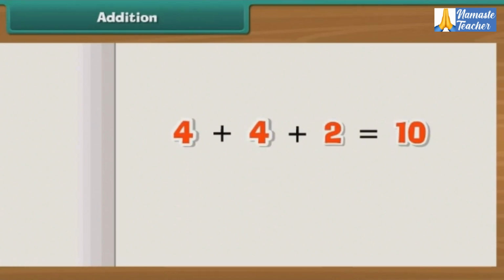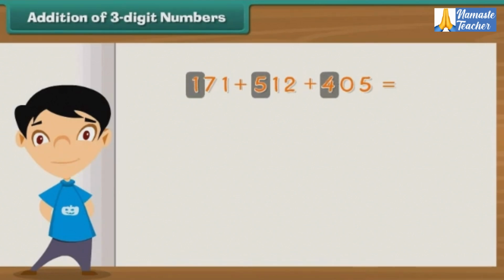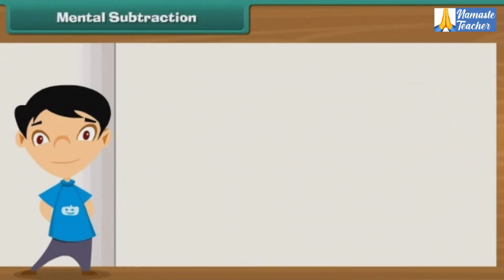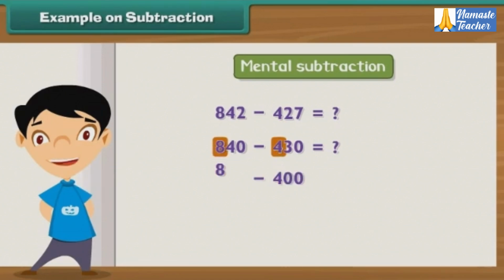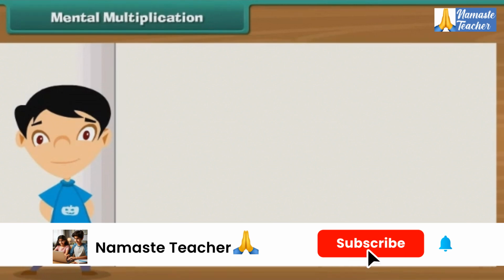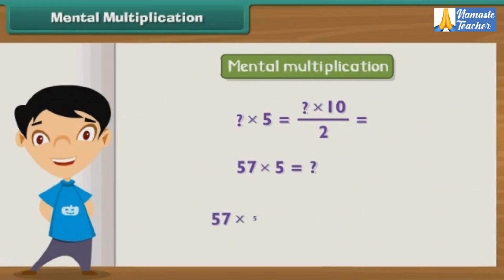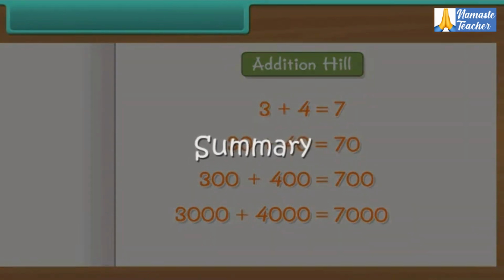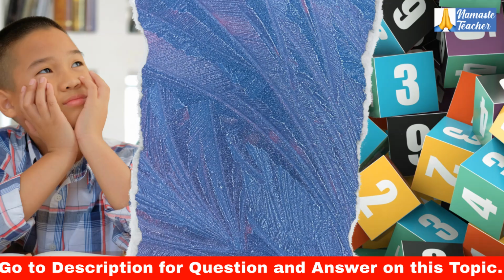Class 3 Maths – Mental Arithmetic: Master Addition, Subtraction, and Multiplication Easily!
Mental Arithmetic is an essential skill for every student, and this video will help Class 3 students master it with ease. This video focuses on three key areas: Addition, Subtraction, and Multiplication. By learning clever techniques and strategies, students can perform calculations faster and improve their problem-solving abilities. We break down each topic in a simple way and provide step-by-step guidance to ensure students understand and apply the methods effortlessly.

In this video:
1. Addition: Learn to add numbers quickly without needing pen and paper. We’ll cover useful methods like rounding numbers, breaking them into smaller parts, and using patterns.

2. Subtraction: Understand how to subtract numbers mentally with speed and accuracy. We’ll show you how to handle large numbers and explain shortcut methods like counting up from the smaller number.

3. Multiplication: Master the basics of multiplication with helpful tips. We’ll focus on multiplying by 2, 5, and 10 using mental math, and explain patterns and tricks for more complex problems.

By the end of this video, students will confidently tackle arithmetic problems with ease, improving their overall math performance.

Questions and Answers:

1. Question: How can you add 325 and 478 mentally by breaking them down?
Answer: Break them into hundreds, tens, and ones: 300 + 400 = 700, 20 + 70 = 90, and 5 + 8 = 13. Add them: 700 + 90 + 13 = 803.

2. Question: What’s a quick way to subtract 572 from 925 without writing it down?
Answer: Round 572 to 600 and subtract: 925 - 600 = 325. Add back the difference: 325 + 28 = 353.

3. Question: How can you mentally multiply 23 by 5?
Answer: Split 23 into 20 and 3. Multiply 20 by 5 (100), then 3 by 5 (15). Add 100 + 15 = 115.

4. Question: How do you add 369 and 432 using rounding?
Answer: Round 369 to 370 and 432 to 430. Add 370 + 430 = 800. Adjust by subtracting 1: 800 - 1 = 799.

5. Question: What’s an efficient way to subtract 89 from 124 mentally?
Answer: Round 89 to 90. Subtract 124 - 90 = 34. Add 1 back: 34 + 1 = 35.

6. Question: How can you quickly multiply 48 by 9?
Answer: Round 48 to 50. Multiply 50 by 9 = 450. Subtract the difference: 450 - 18 = 432.

7. Question: How would you add 536 and 289 mentally using estimation?
Answer: Round 536 to 540 and 289 to 290. Add 540 + 290 = 830, then subtract the difference (4 + 1 = 5): 830 - 5 = 825.

8. Question: How can you subtract 307 from 512 mentally?
Answer: Subtract hundreds: 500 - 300 = 200. Then subtract tens and ones: 12 - 7 = 5. So, 200 + 5 = 205.

9. Question: What’s an easy way to multiply 36 by 11?
Answer: Multiply 36 by 10 (360) and then add 36 to it: 360 + 36 = 396.

10. Question: How can you quickly add 745 and 228 in your head?
Answer: Break down the numbers: 700 + 200 = 900, 40 + 20 = 60, 5 + 8 = 13. Add them all: 900 + 60 + 13 = 973.